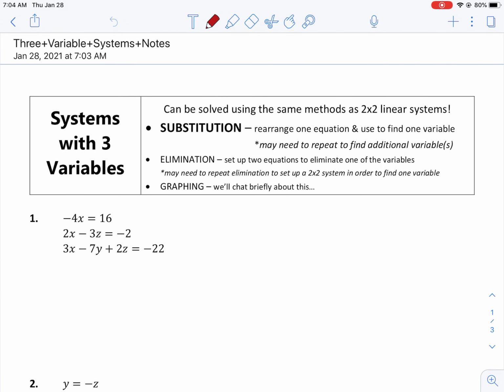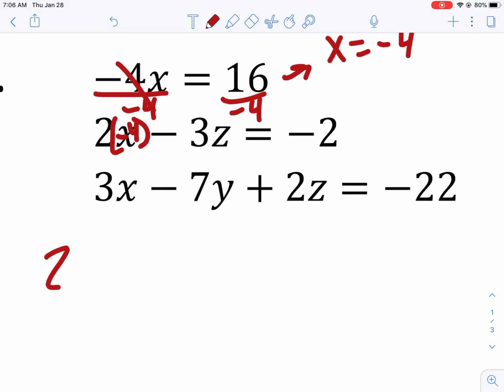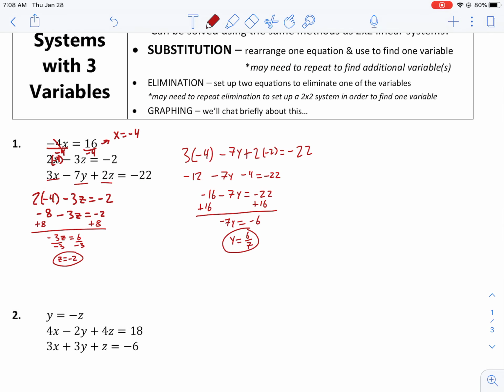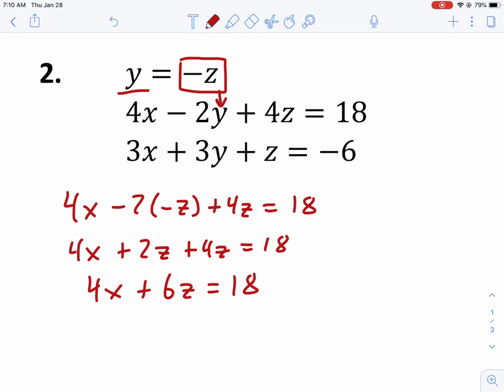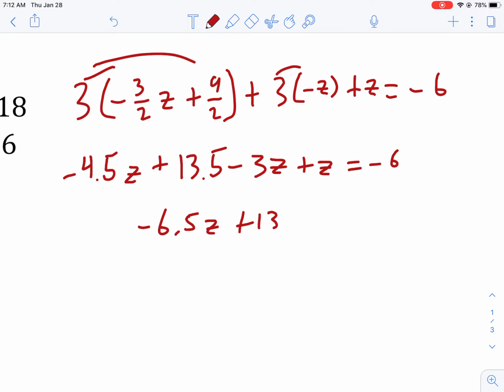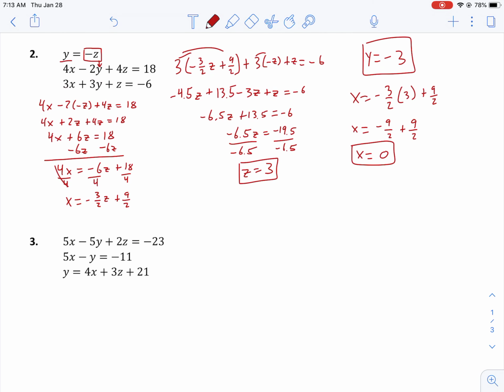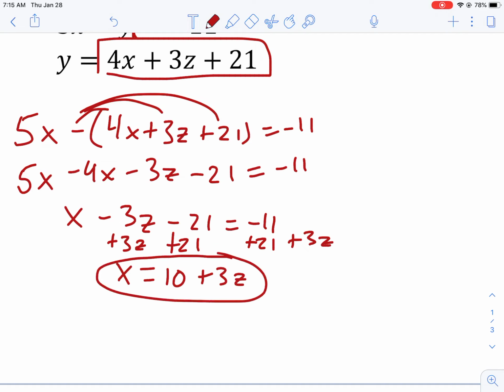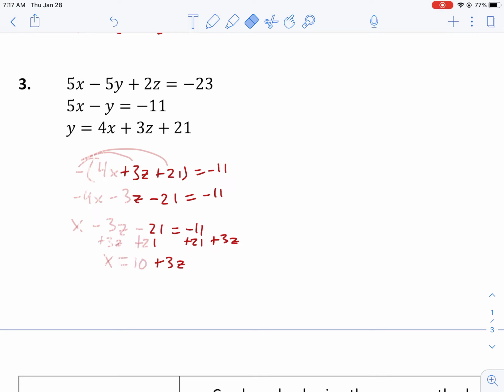(Algebra II) Three Variable Systems- Substitution